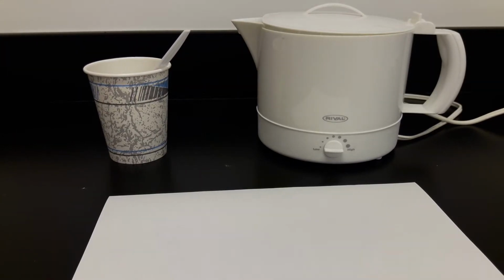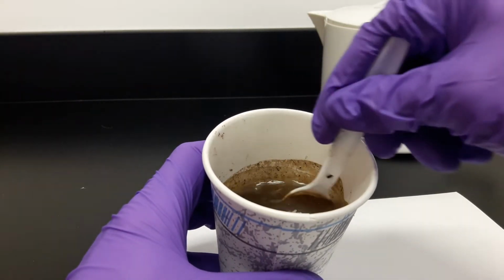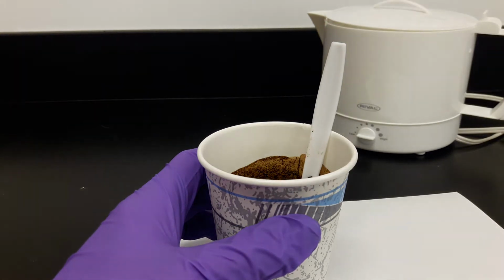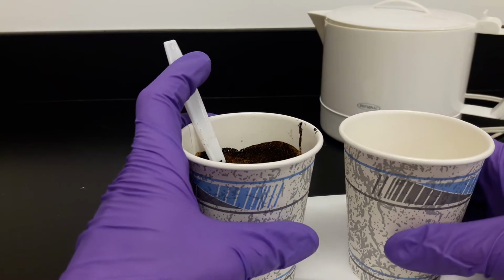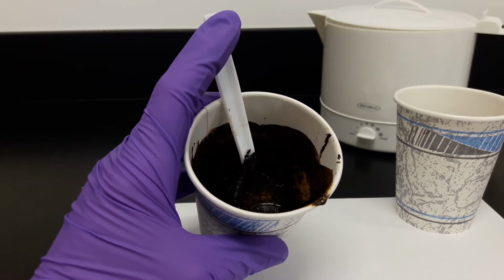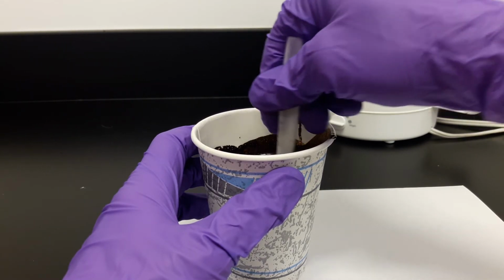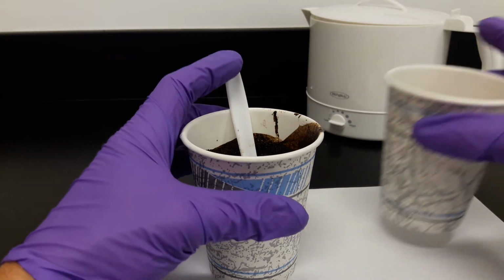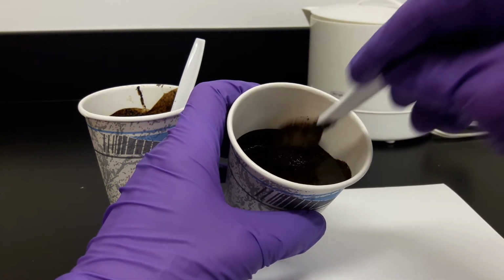Athabasca Oil Sand Cleaning